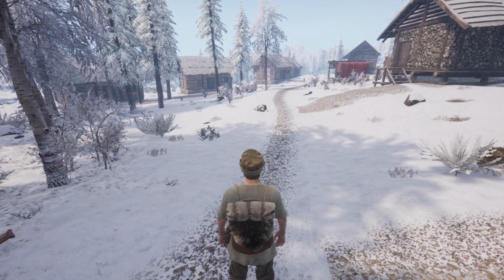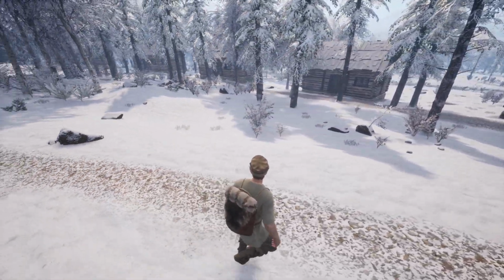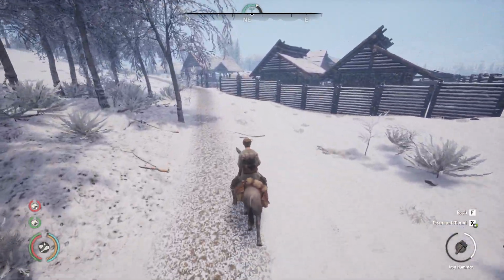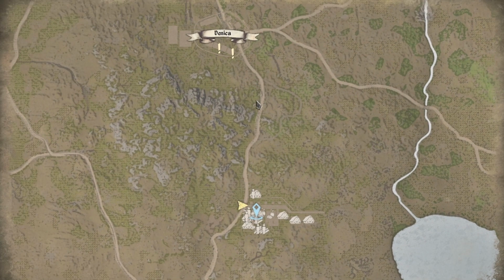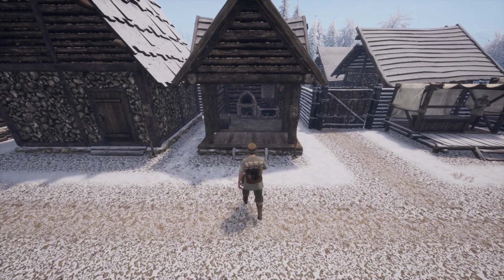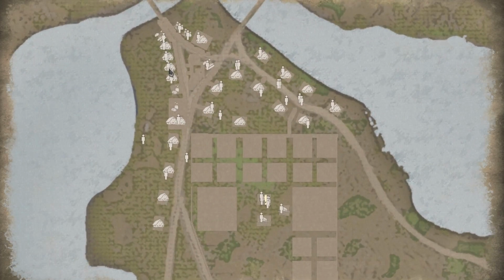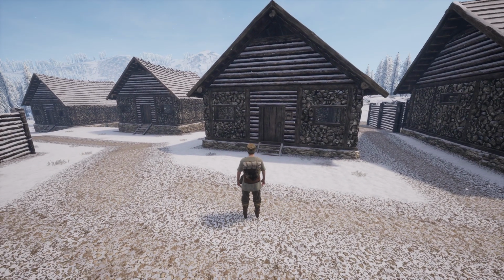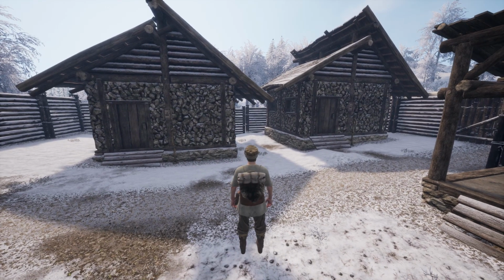MEDIEVAL DYNASTY GAMEPLAY | LETS PLAY | S5 Ep53 - Lumberjack Village Overhaul Pt1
Thank you for joining me today for our Season 5 Medieval Dynasty Let's Play Series.

If you would like to help support Hectic Nasari Gaming, please consider leaving me a Tip.
Memberships are available too. Save 10% on Annual Memberships